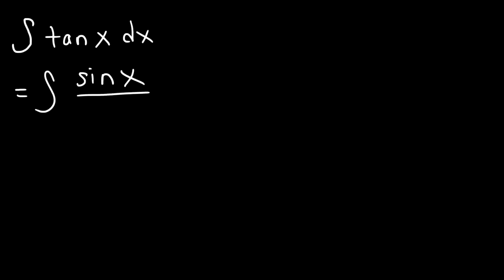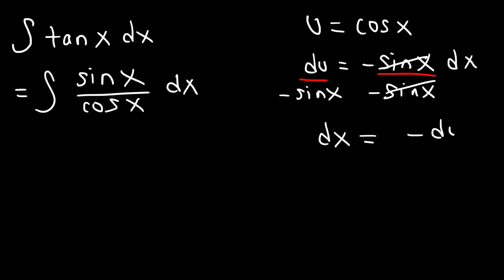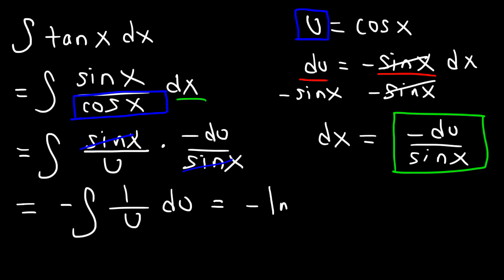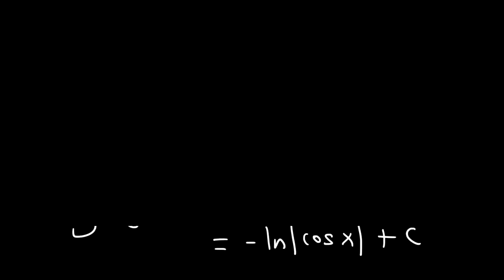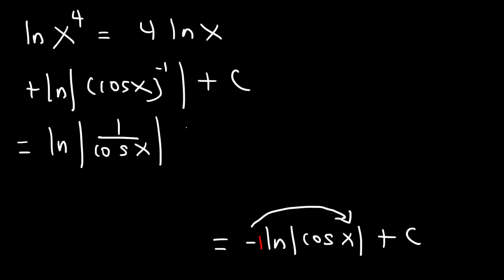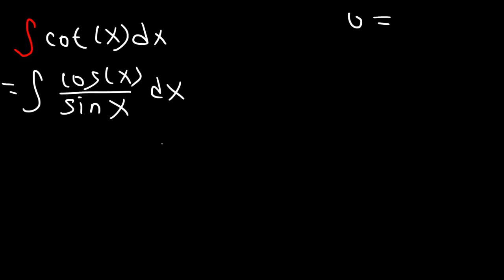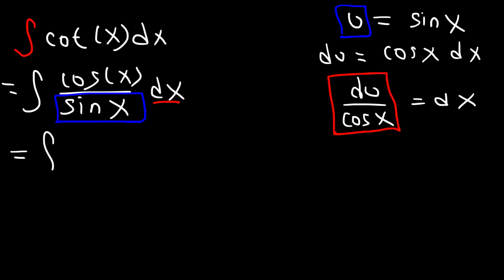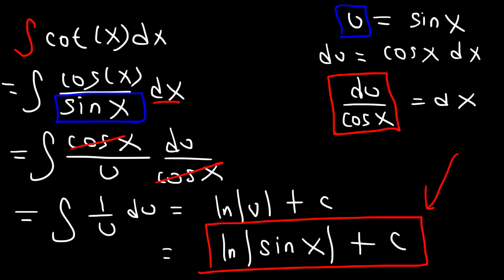Integral of tanx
This calculus video tutorial explains how to find the integral of tanx as well as the antiderivative of cotx using u-substitution.